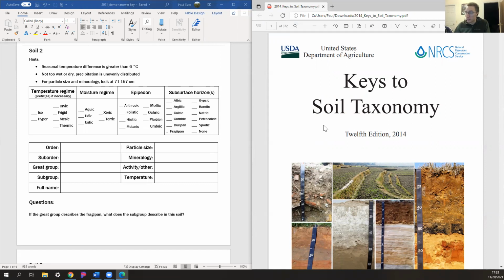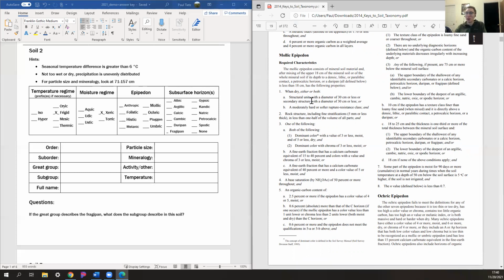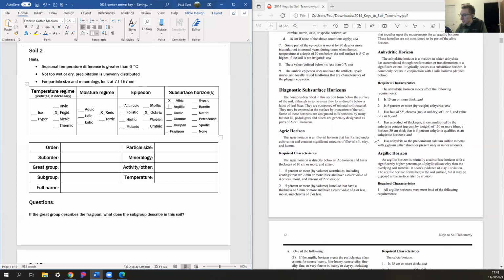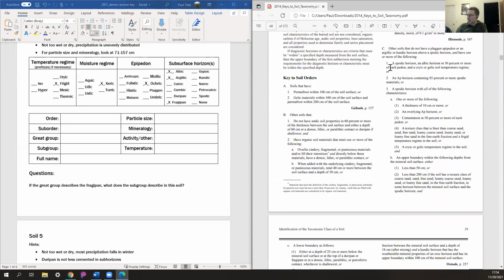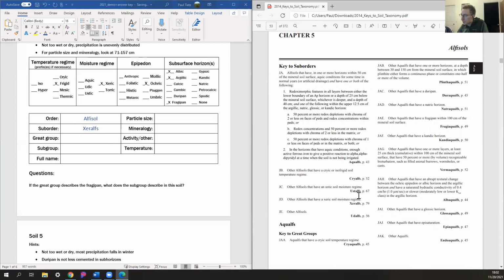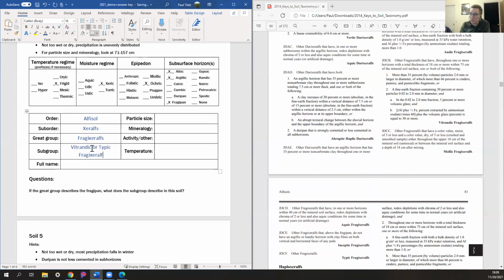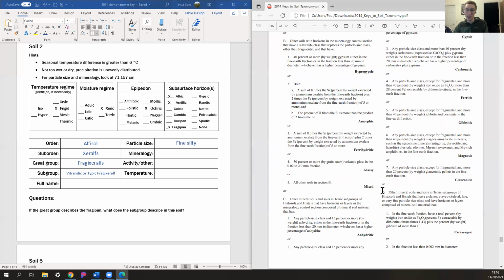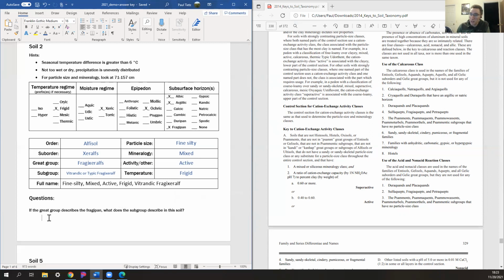Soil taxonomy demo - Vitrandic Fragixeralf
Demonstration of the process to classify a soil profile based on the NRCS Keys to Soil Taxonomy. Recorded for the University of Idaho SOIL 454 - Pedology class of Fall 2021.

1:18 overview of soil profile
3:40 soil moisture & temperature
6:28 epipedon
12:46 subsurface horizons
21:38 order
29:26 suborder
29:51 great group
37:14 particle size
41:12 mineralogy
48:18 activity class
50:00 full name and review